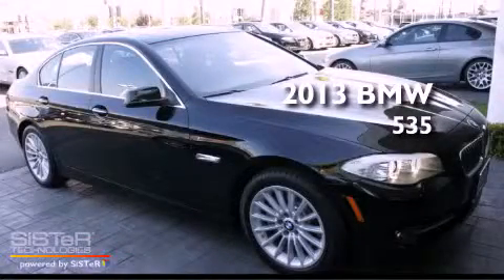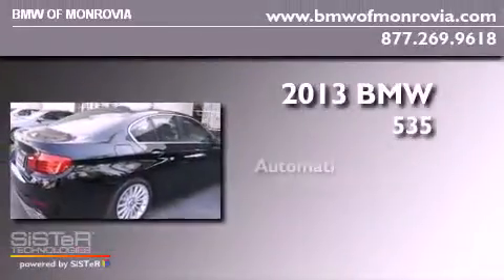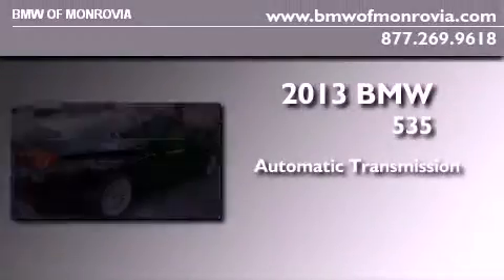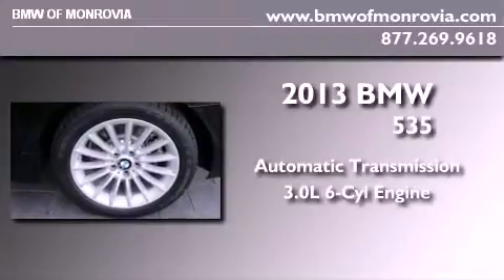2013 BMW 535 Monrovia CA 91016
Year : 2013
 Make : BMW
 Model : 535
 Engine : 3.0L I-6 cyl
 Trans . : Automatic
 Exterior : Jet Black
 Miles : 5
 Interior : Black
 BMW of Monrovia
 2013 BMW 535 Monrovia CA